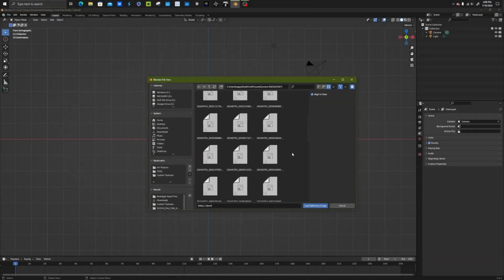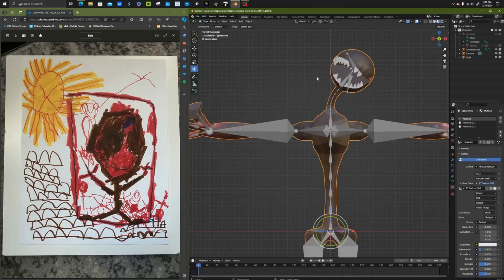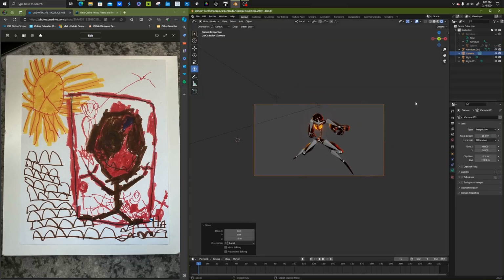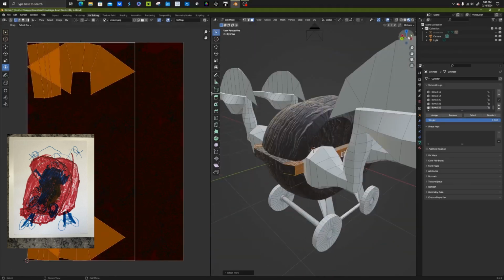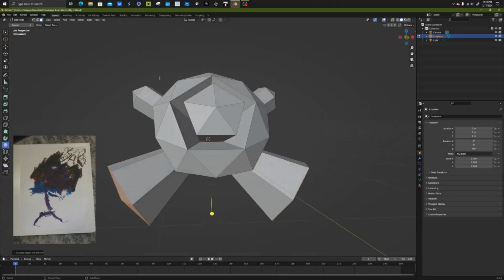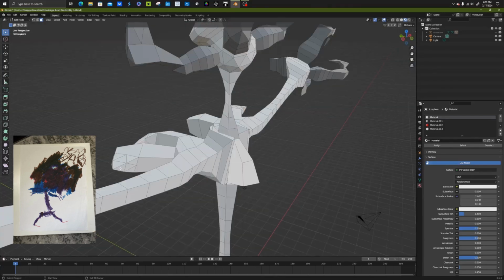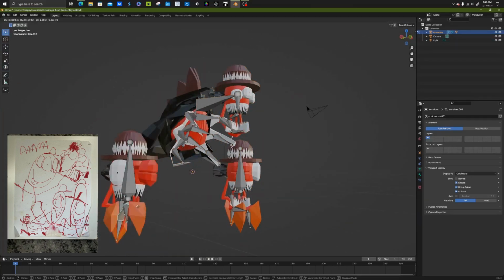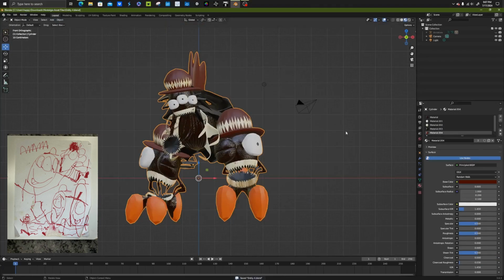I Turned My Horrid Childhood Drawings into Horrifying Creatures!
I made a intro song for my videos! I also included two tracks I composed that I may use in the game in the future if yall really enjoy it! Links will be down below: